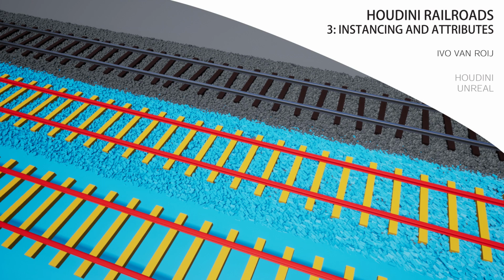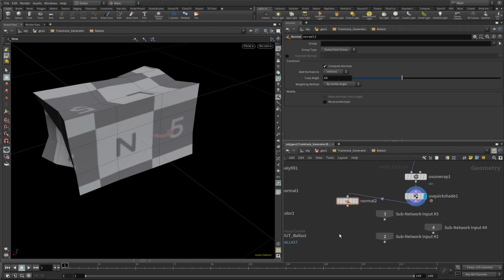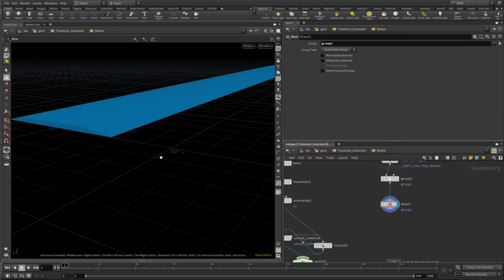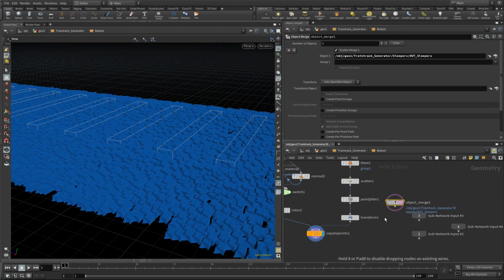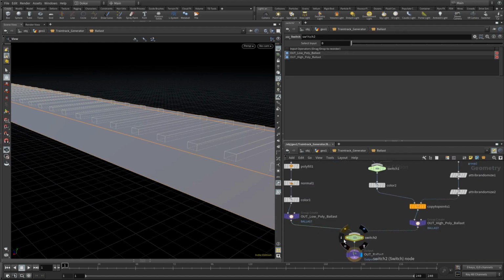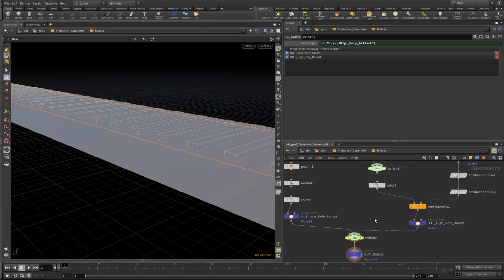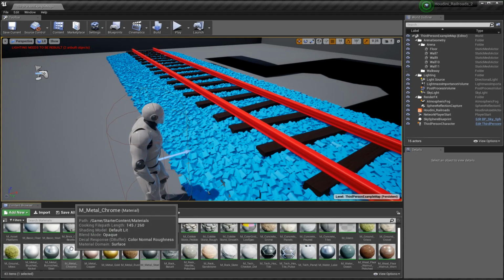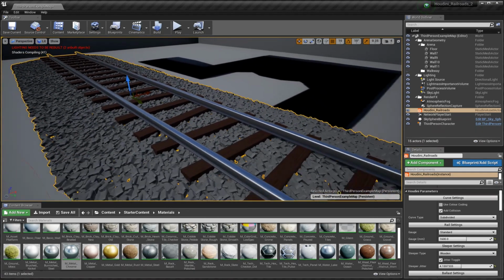Houdini Railroads - Part 3: Instancing and Attributes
In part 3 of the Houdini Railroads series, we are generating some more detail in our balast, by instancing a single box (deformed with the mountain node) to generate a realistic setup in Unreal.